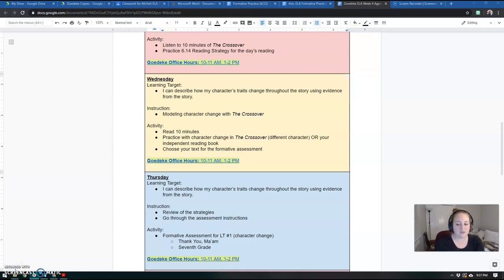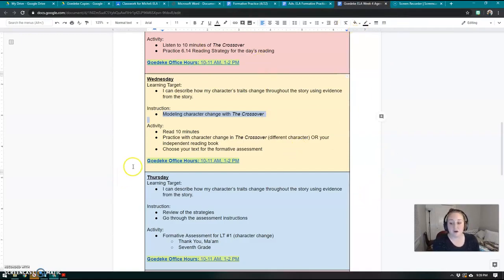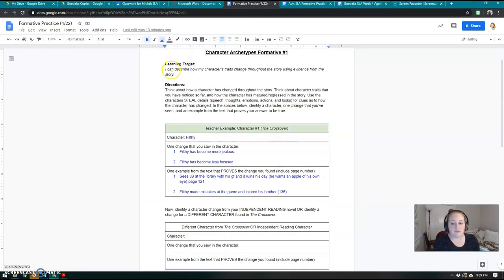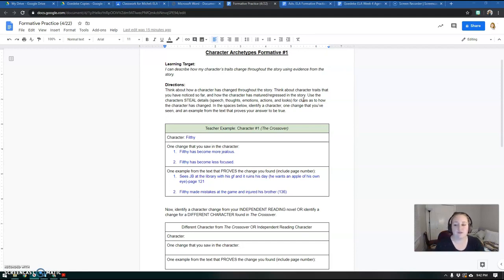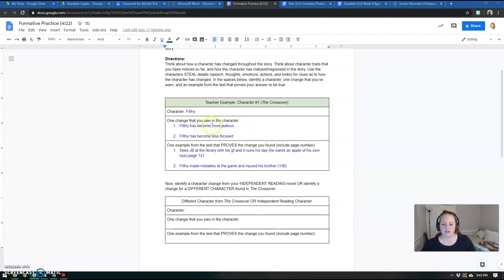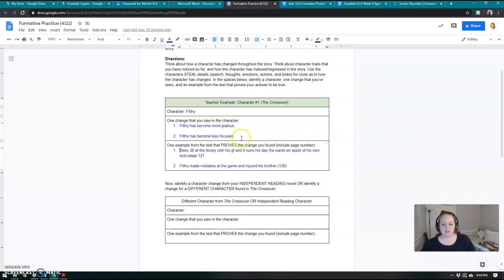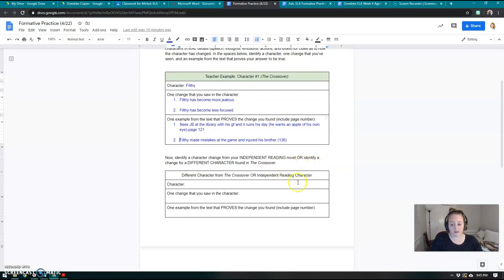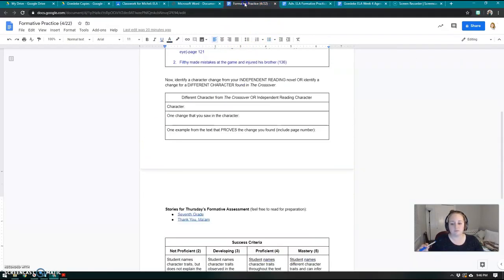Character Change Practice